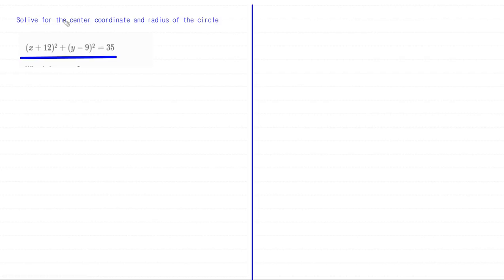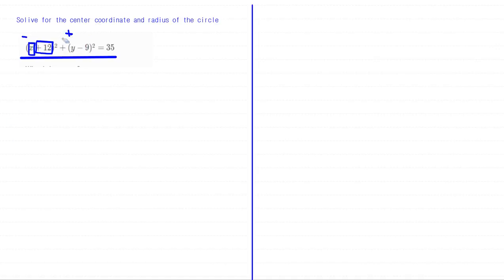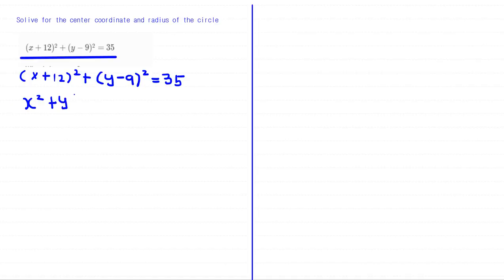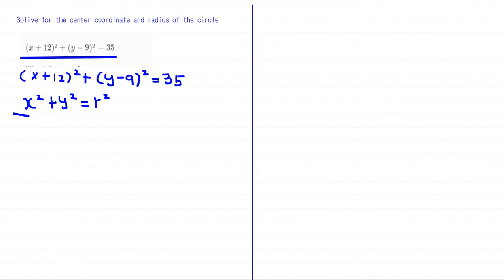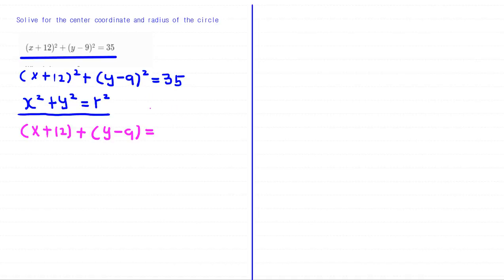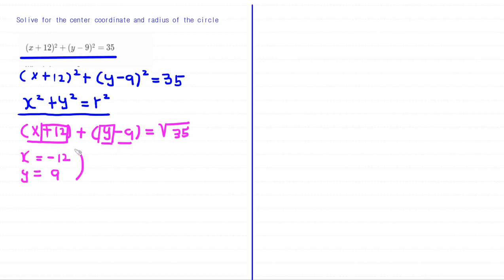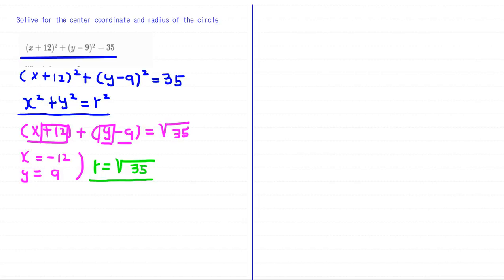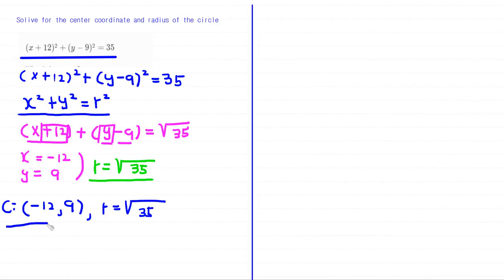Features of a circle from it's standard equation (2)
Let's learn about finding radius and the center coordinate of the circle
 This is 2/3 example of total videos